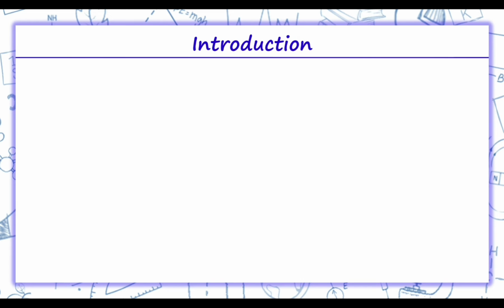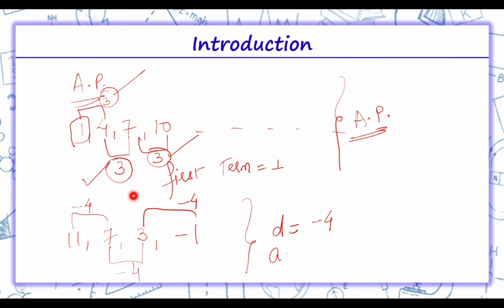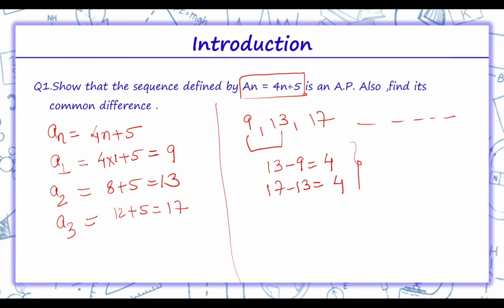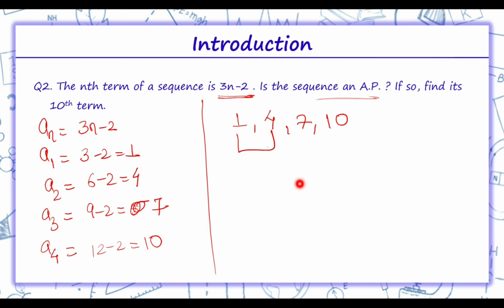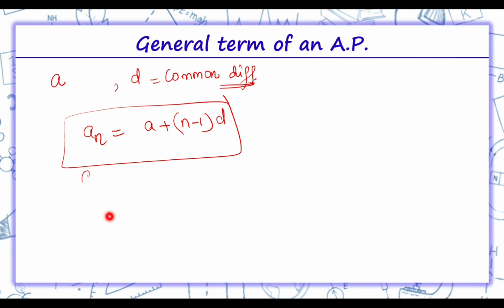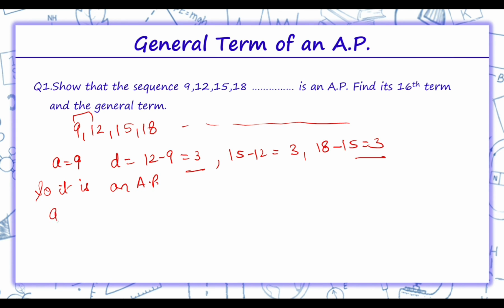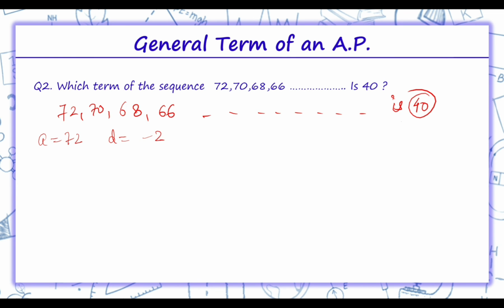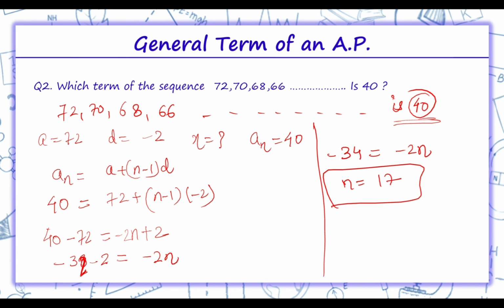Arithmetic Progression Class XI Part 1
Arithmetic Progression Class XI Part 1 covers
Introduction
General term of A.P.